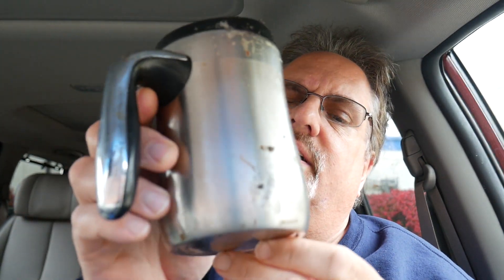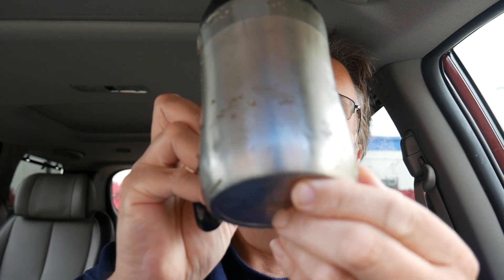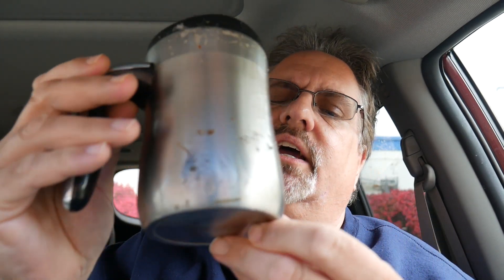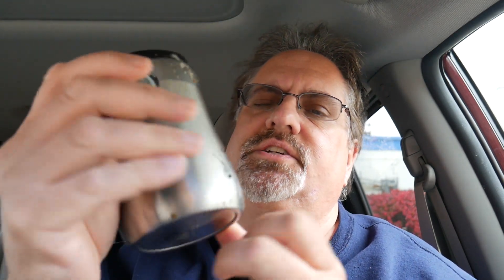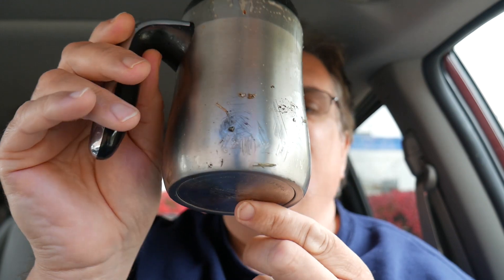How Much Sleep Do You Need???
How much sleep do you need? When I don't get enough sleep I can be cranky and make some really stupid mistakes!!! This is one of those times!